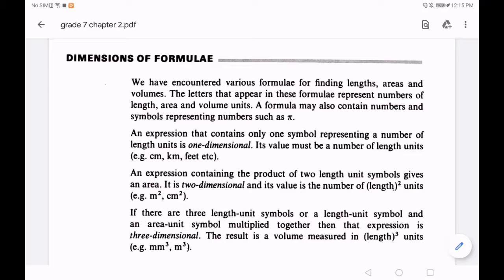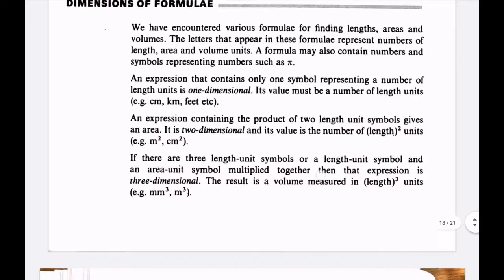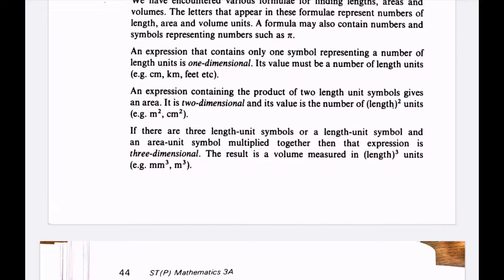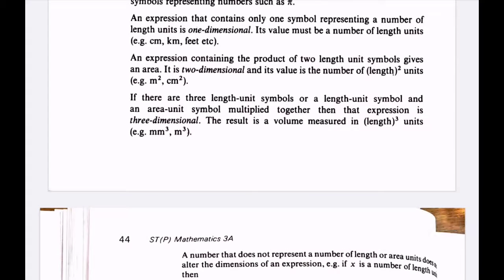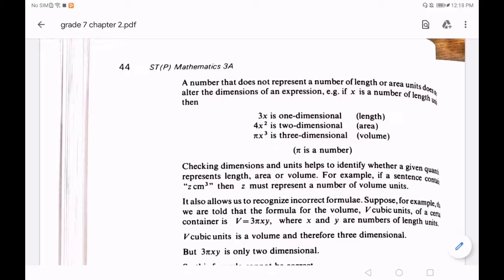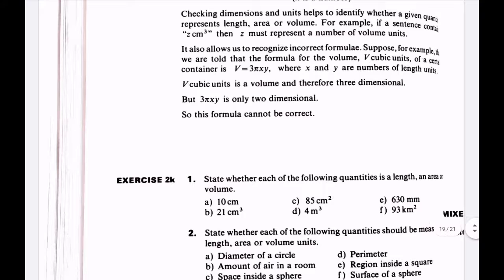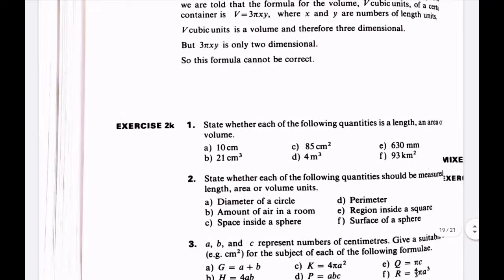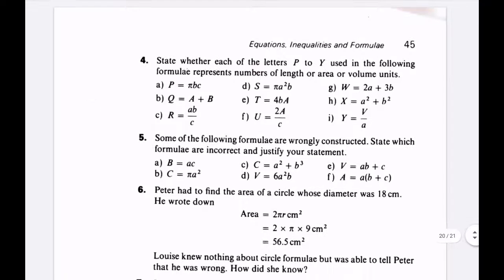Dimensions Of Formulae Grade 7 Mathematics Week 6 Lesson 4